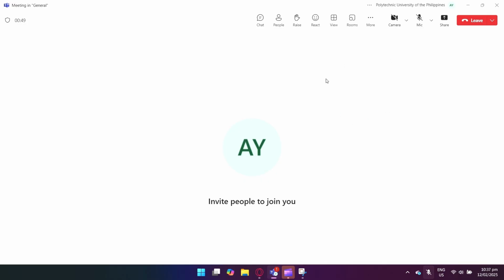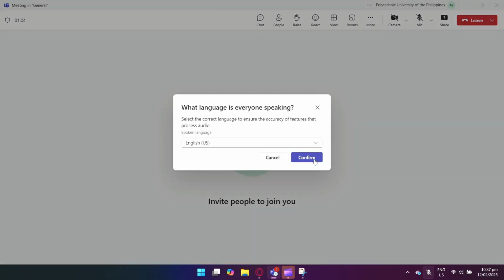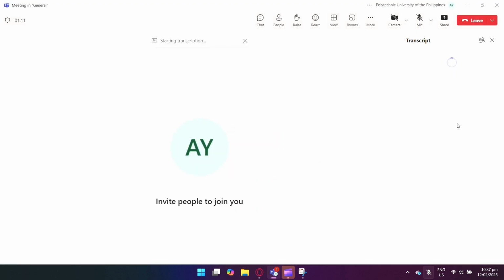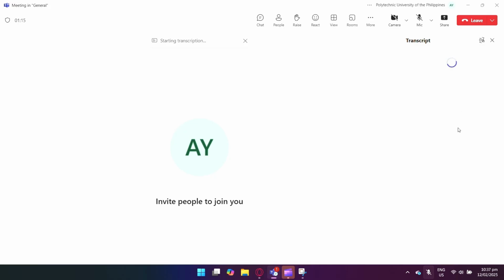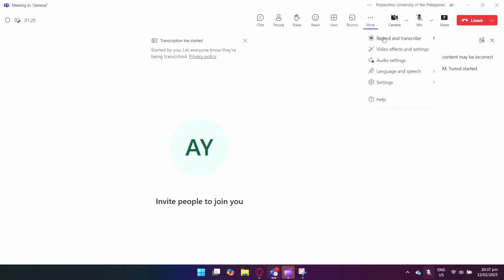How to Generate a Transcript of the Lecture in MS Teams | Microsoft Teams Tutorial (2027)